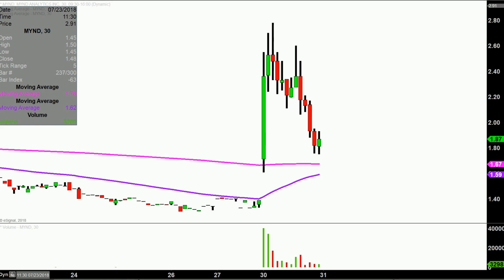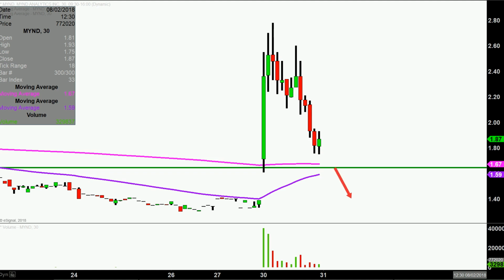MYnd Analytics, Inc. - MYND Stock Chart Technical Analysis for 07-30-18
Learn how to read stock charts and identify technical patterns as ClayTrader does a quick stock chart review on MYnd Analytics, Inc. (MYND).